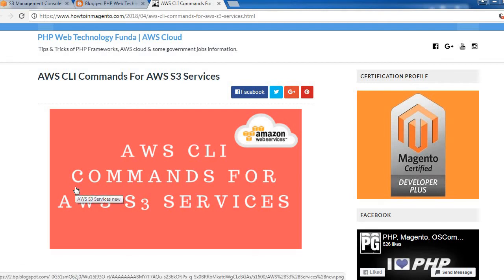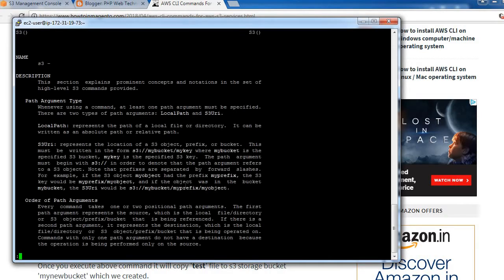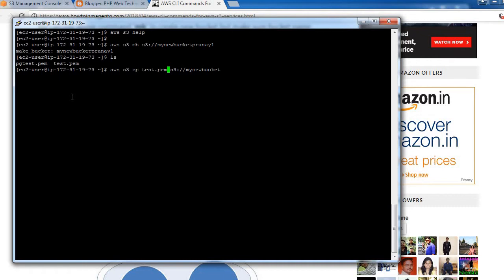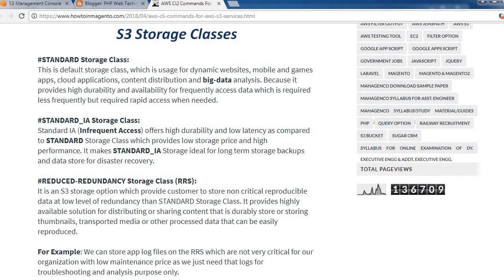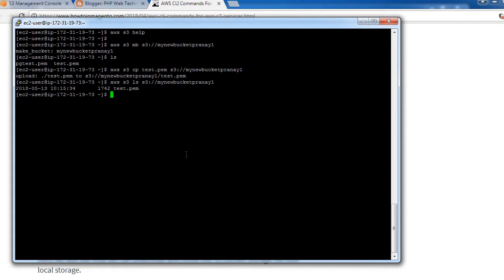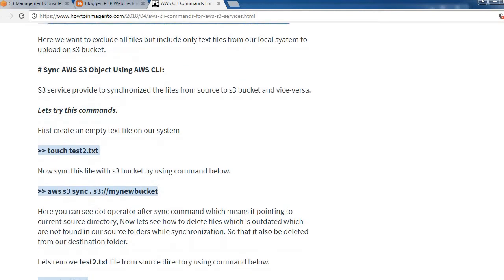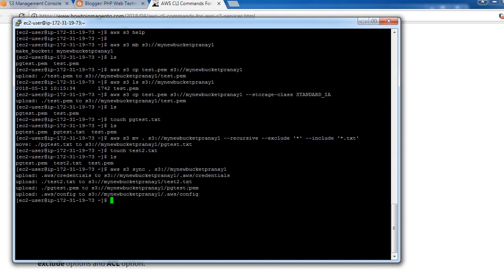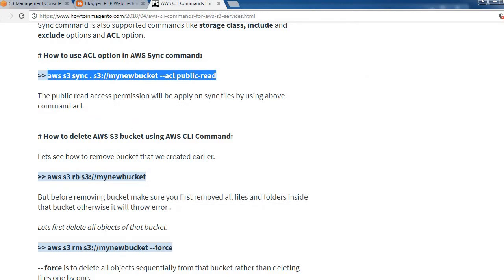AWS CLI Commands For AWS S3 Services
AWS S3 is stands for AWS Simple Storage Service which provides facility to store any data on cloud and access anywhere on the web. AWS S3 store data as object within bucket. Bucket is logical grouping of objects (Files/Folders). S3 provides three operations on the bucket objects i.e Read, Write and Delete.

So we will see here how we can perform these operations using AWS CLI commands.

When we create or write any file on S3 bucket and if we want to read it from S3 bucket, S3 service provides us a URL of that particular file rather than that file. So we can use that file URL anywhere on the web applications.

Following are the features of AWS S3 Services
Internet Accessible Storage
Region Level Storage
Almost Unlimited Scalability
No File Locking Mechanisms
Support REST & SOAP API's
99.9999% of durability of object stored
99.99% Availability Of Services
Bucket must have unique name

$ aws s3 help

Once you execute this command, it will show you all documentation related to s3 services. We can use this documentation and do read, write and delete operations.

Lets see and do one by one...

Create Bucket

$ aws s3 mb s3://mynewbucket

We can use above command 'mb' to create new bucket but make sure bucket name must be unique universally on s3 service.

How to upload new object on aws s3 bucket

For example, we have one test.txt file which is on server root. Lets see how we can copy this file to s3 bucket.

$ aws s3 cp test s3://mynewbucket

Once you execute above command it will copy 'test' file to s3 storage bucket 'mynewbucket' which we created.

You can verify this copied file from AWS Management Console.

PHP Web Technology Funda | AWS Cloud

Tips & Tricks of PHP Frameworks & AWS Cloud Computing